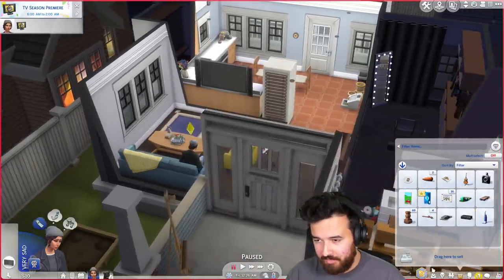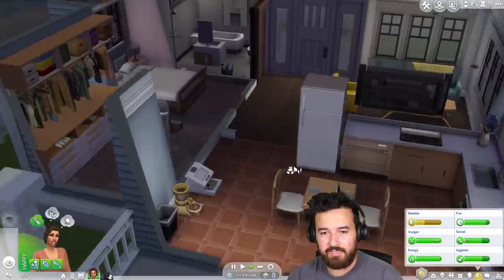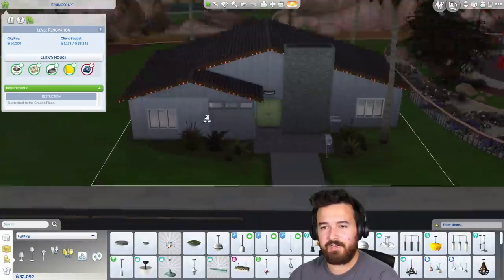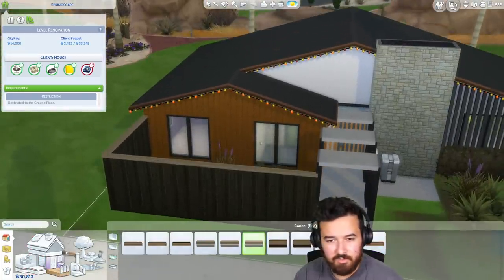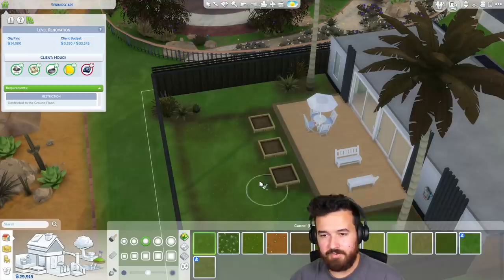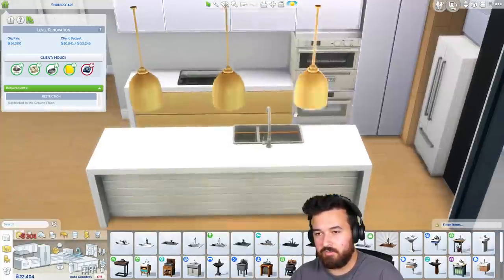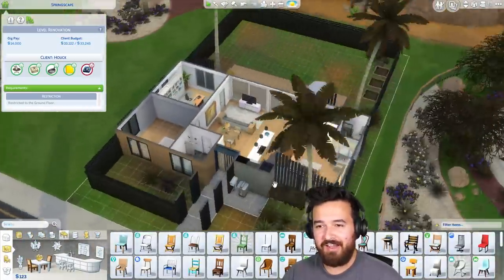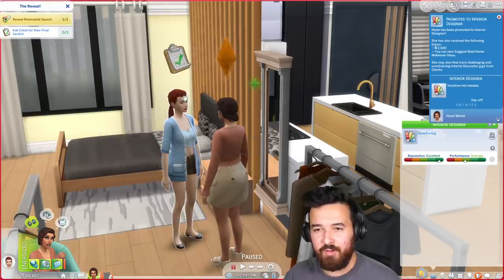I'm renovating this entire house! Dream Home Decorator (Part 17)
We're doing a HUGE renovation today, top to bottom makeover of this home!